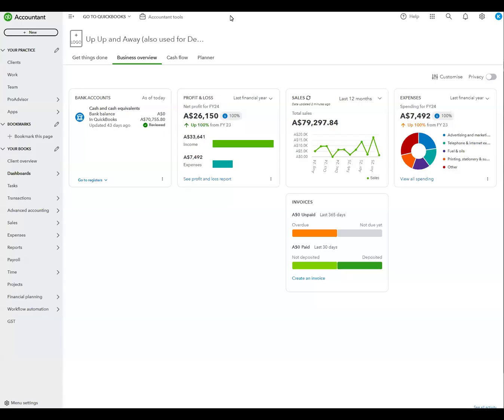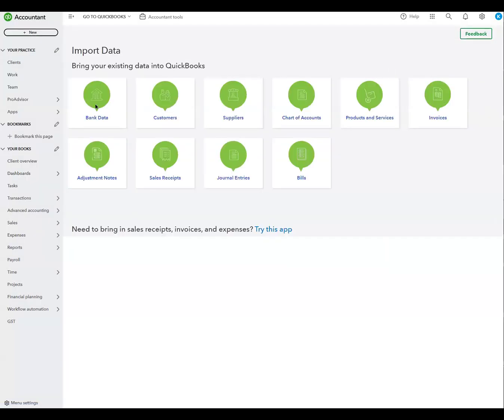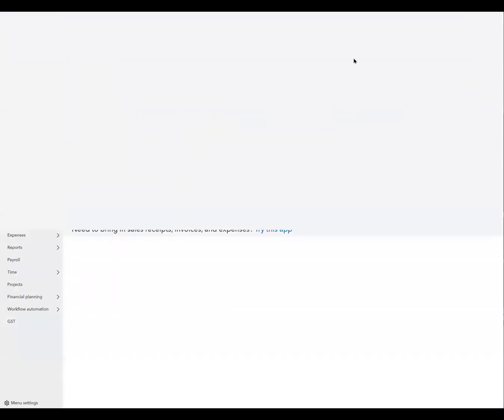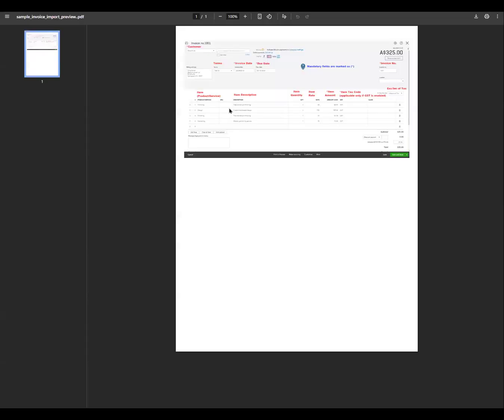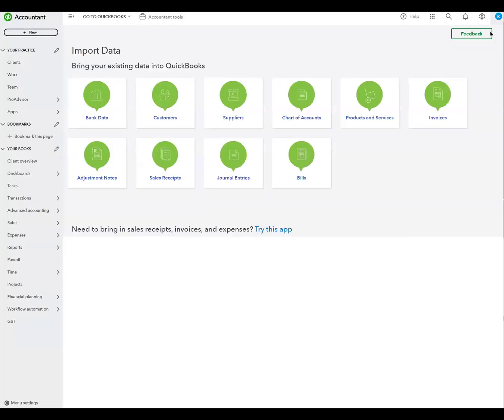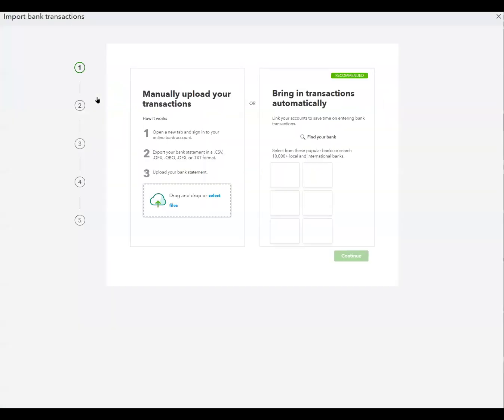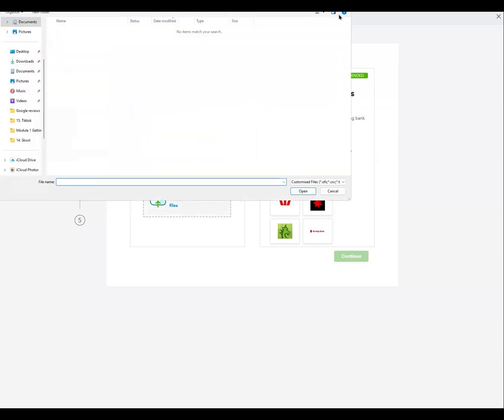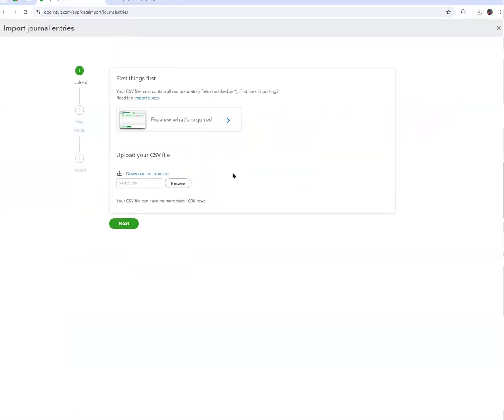entering opening balances QBO